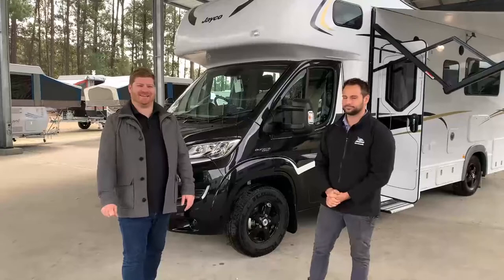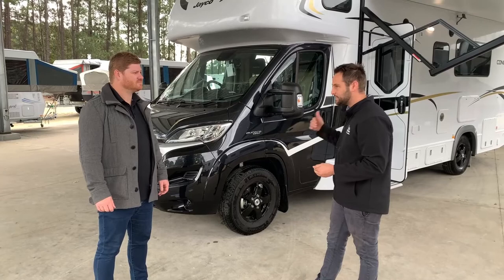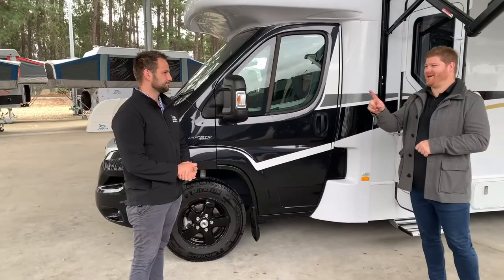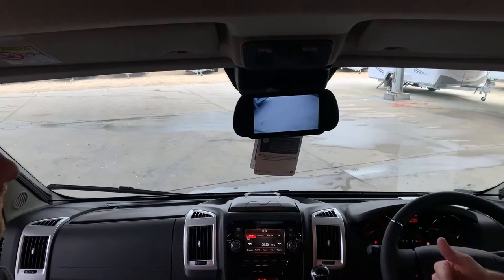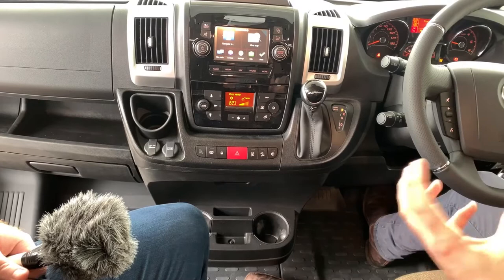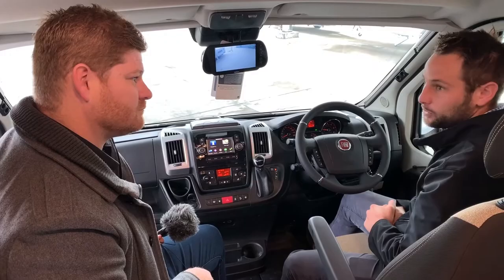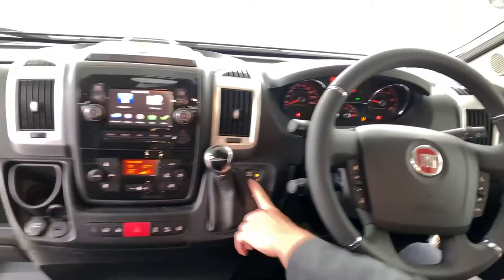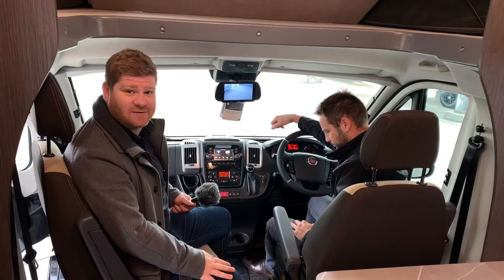How to use your Jayco Conquest DX Motorhome - Fiat Ducato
In this video, Blanchy & Tim from Jayco Newcastle explain the features of the Fiat Ducato and show you how to use this luxury Jayco Conquest DX Motorhome.